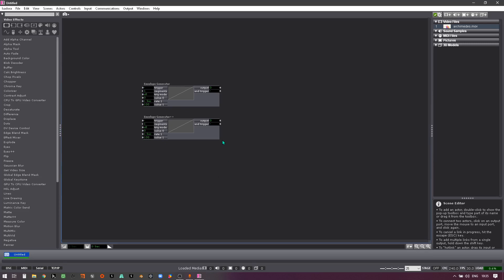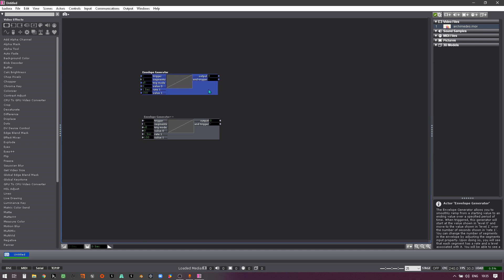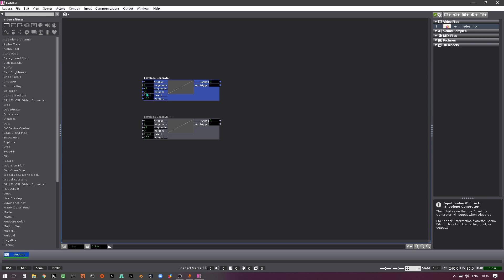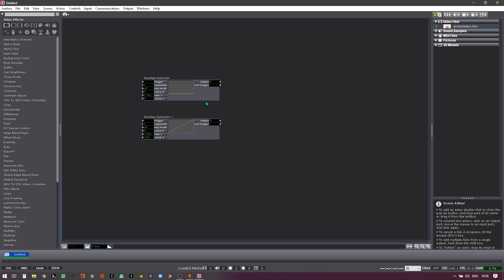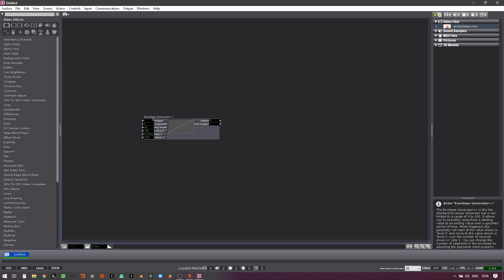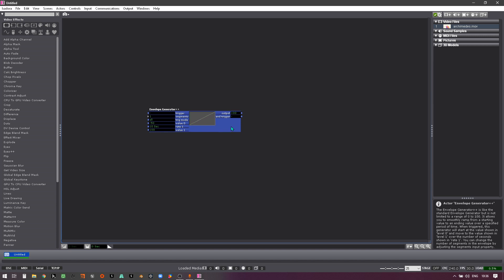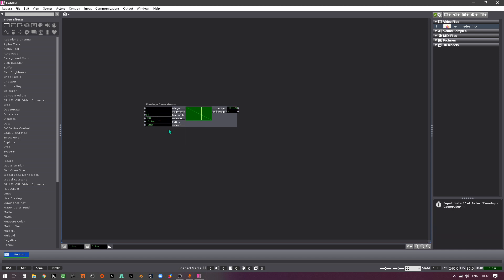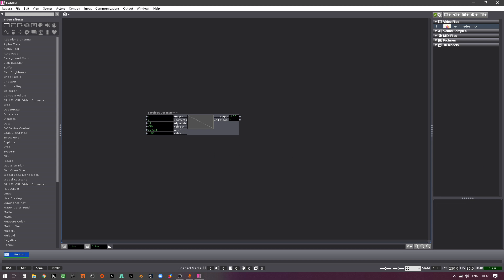Isadora & Envelope Generator++ Actor